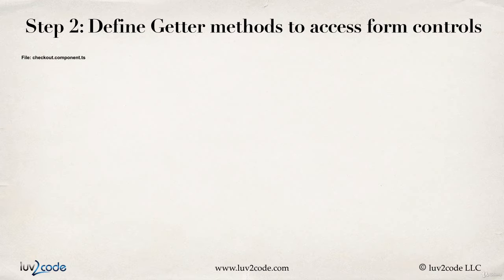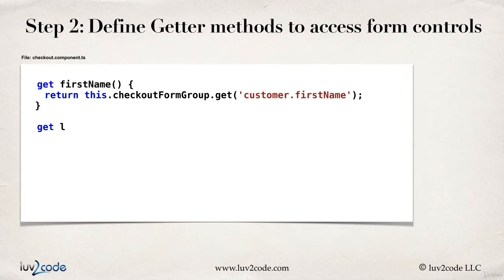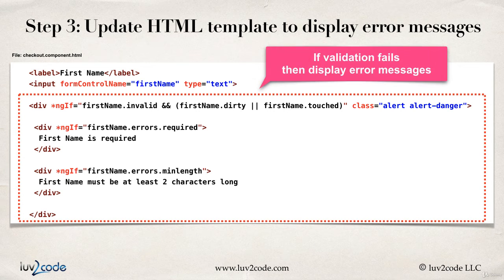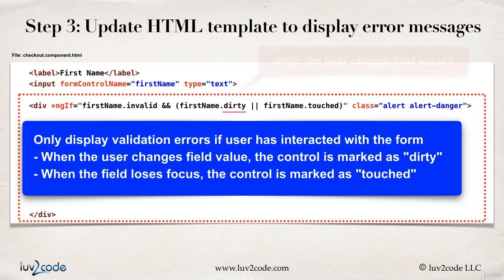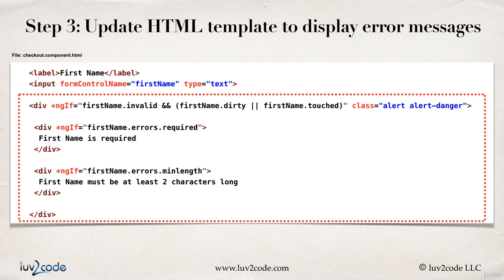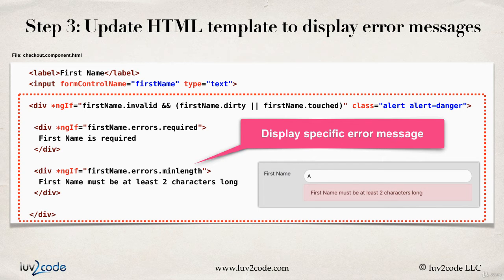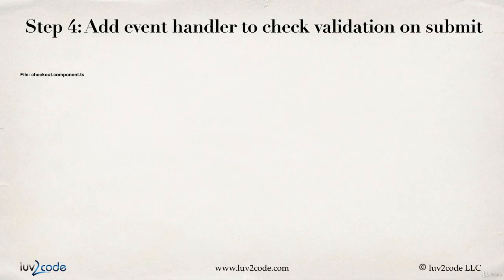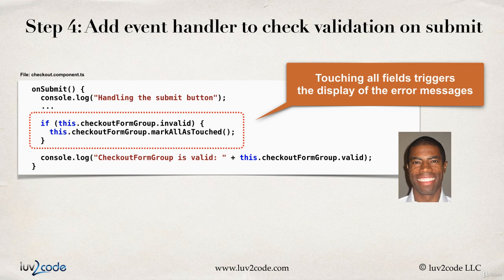002 Angular Project Checkout Form Validation Overview Part 2 202